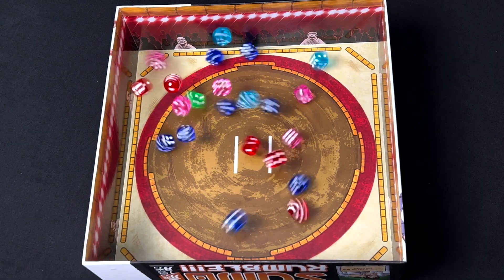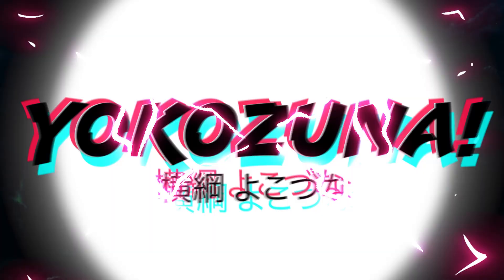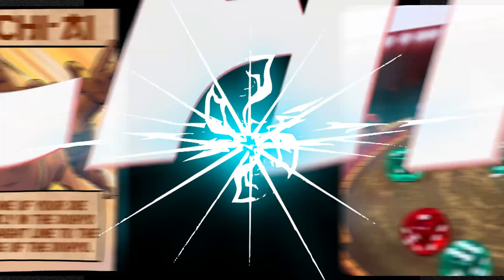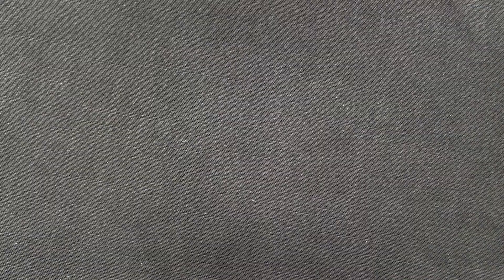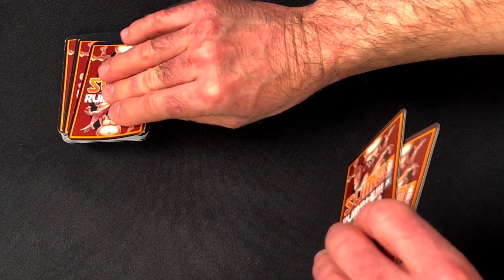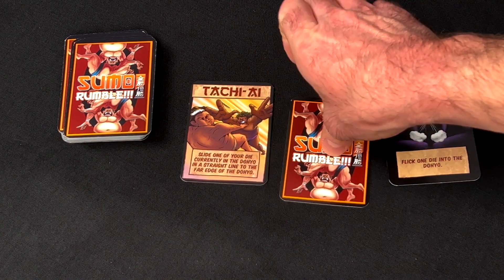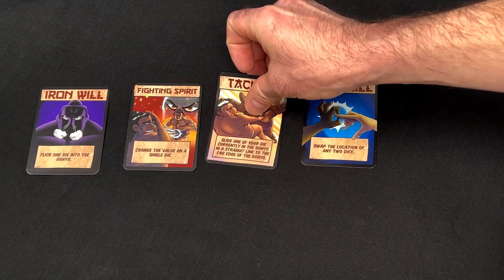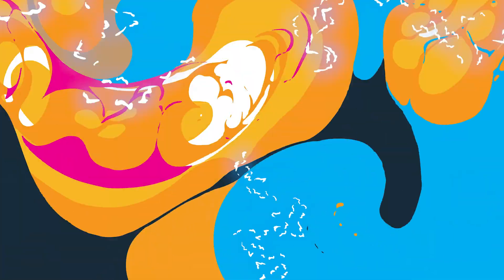How to Play Sumo Rumble video